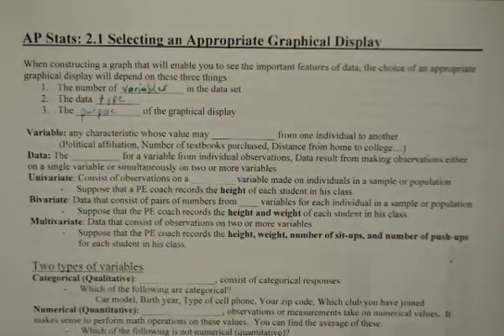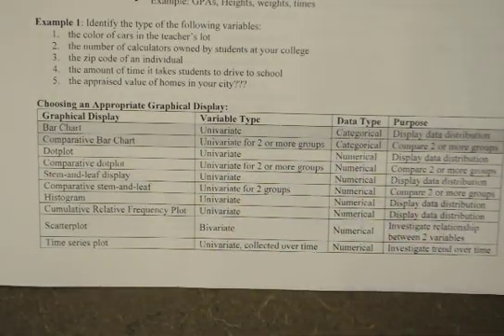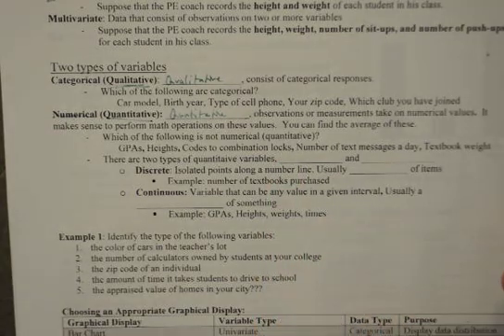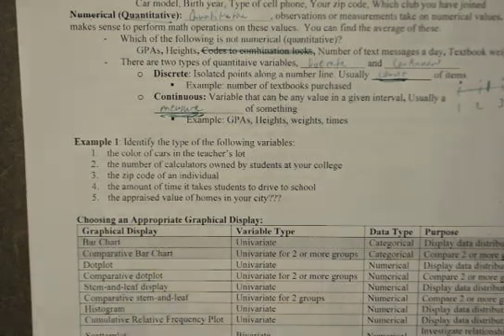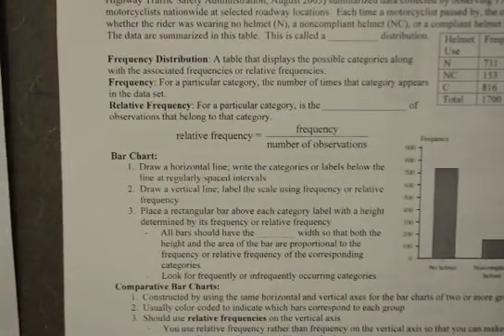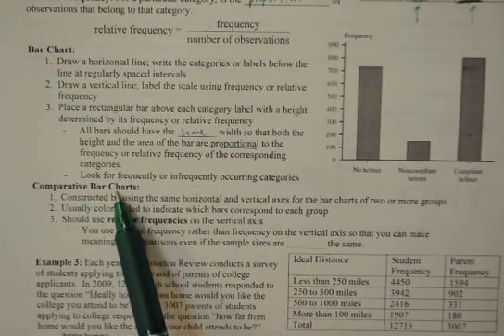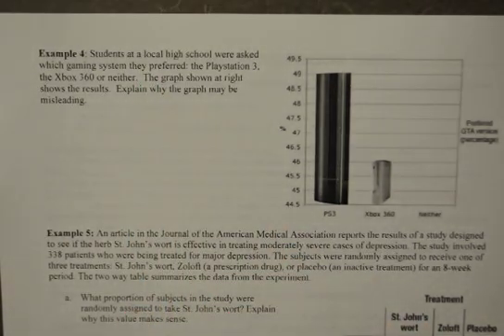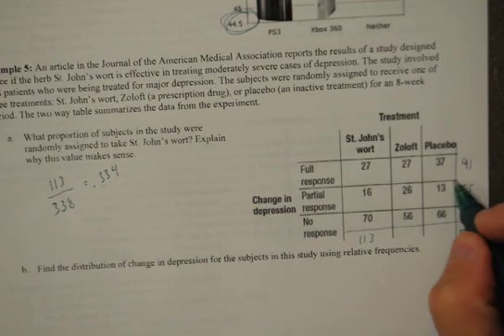AP Stats Lesson 2.1-2.2 Video